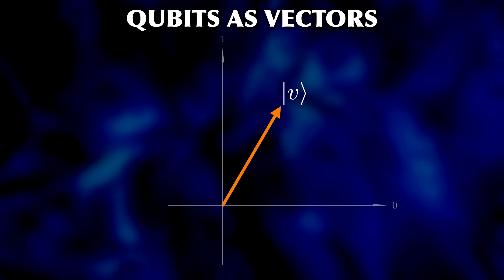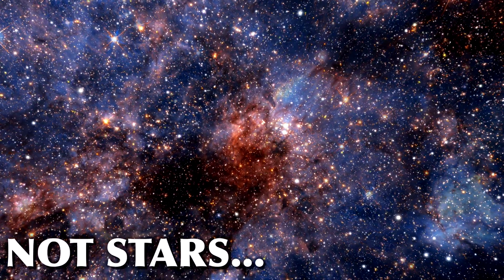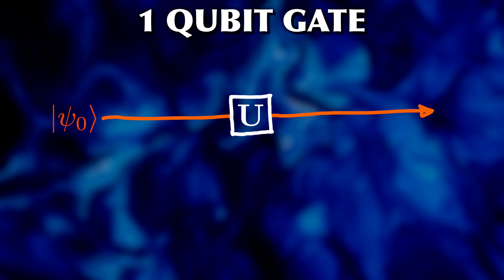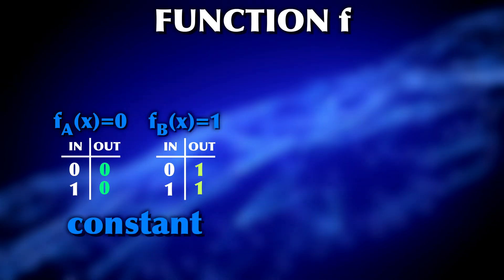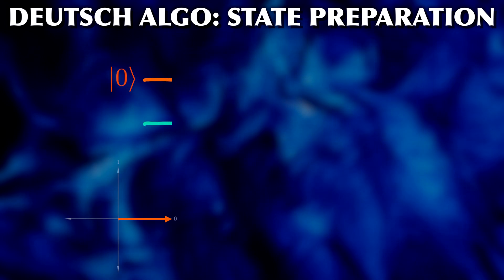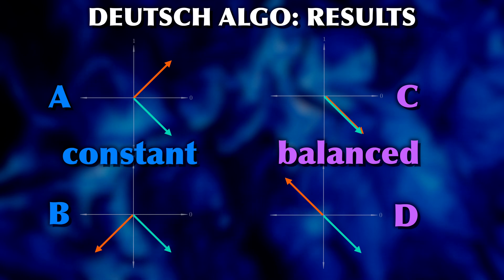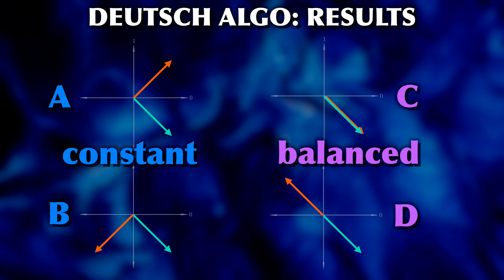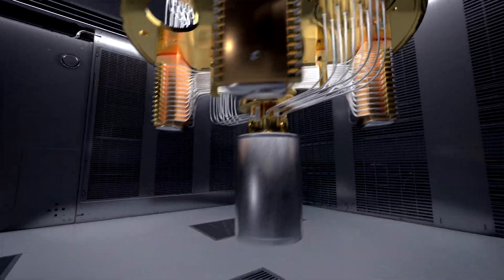How Quantum Computers Calculate Everything At Once… But Can’t Use It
„Quantum computers are so fast because they can calculate all possible paths at the same time, thus beating out classical computers.“
This is a commonly held misconception - it’s not entirely wrong, but it’s also not true. In this video, I’ll get into the details of how quantum algorithms work and what quantum parallelism really means.

Content:
0:00 Intro - What quantum parallelism is and isn’t
2:29 Quantum circuits and quantum gates
4:30 A simple example: Deutsch’s algorithm
8:11 What we can learn from this

Sources and Influences:

[1] Aaronson, Scott (2013)
„Quantum Computing Since Democritus“

[2] Cohen-Tannoudji, Claude; Diu, Bernard; Laloë, Franck (2020)
„Quantum Mechanics Volume I“
Basic Concepts, Tools, and Applications

[3] Cohen-Tannoudji, Claude; Diu, Bernard; Laloë, Franck (2020)
„Quantum Mechanics Volume II“
Angular Momentum, Spin, and Approximation Methods

[4] Cohen-Tannoudji, Claude; Diu, Bernard; Laloë, Franck (2020)
„Quantum Mechanics Volume III“
Fermions, Bosons, Photons, Correlations, and Entanglement

[5] Deutsch, David (1985)
„Quantum Theory, the Church-Turing Principle and the Universal Quantum Computer“
Proceedings of the Royal Society of London A. 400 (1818): 97–117

[6] Deutsch David; Josza, Richard (1992)
„Rapid solutions of problems by quantum computation“
Proceedings of the Royal Society of London A. 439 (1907): 553–558.

[7] Feynman, Richard P. (1982)
„Simulating Physics with Computers“
International Journal of Theoretical Physics 21 (6–7): 467–488

[8] Feynman, Richard P.; Hey, Tony; Allen, Robin H. (2000)
„Feynman Lectures on Computation“

[9] Grynberg, Gilbert; Aspect, Alain; Fabre, Claude (2010)
„Introduction to Quantum Optics“
From the Semi-classical Approach to Quantized Light

[10] Mermin, N. David (2007)
„Quantum Computer Science“
An Introduction

[11] Nielsen, Michael A.; Chuang, Isaac L. (2000)
„Quantum Computation and Quantum Information“

[12] Reinhardt, Hugo (2020)
„Quantenmechanik 1“
Pfadintegralformulierung und Operatorformalismus

[13] Reinhardt, Hugo (2020)
„Quantenmechanik 2“
Zeitabhängige Prozesse, Symmetrien, Vielteilchensysteme

[14] Rieffel, Eleanor; Polak, Wolfgang (2014)
„Quantum Computing“
A Gentle Introduction